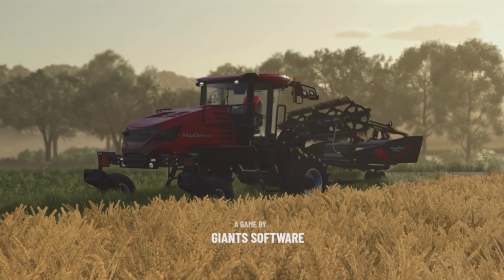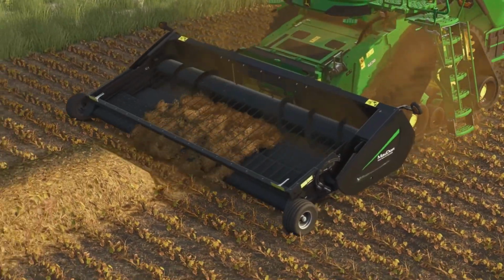GOATILY AWESOME PREVIEW ON FARMING SIMULATOR 25. (GOAT BLOG POST INFO & VISUALS!)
GOATILY AWESOME PREVIEW ON FARMING SIMULATOR 25. GOAT BLOG POST
Game by: GIANTS Software.
Today’s Blogpost (3rd October) sees a load of new information and visuals on RICE. How to make a rice field, the growth cycles and flooding are all shown! This is next level stuff, Take a look with me… MrSealyp